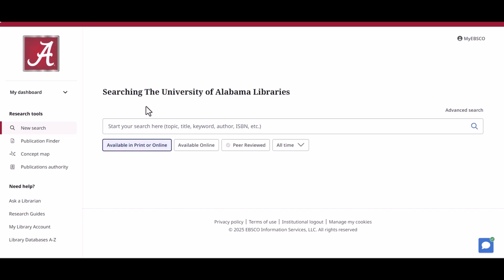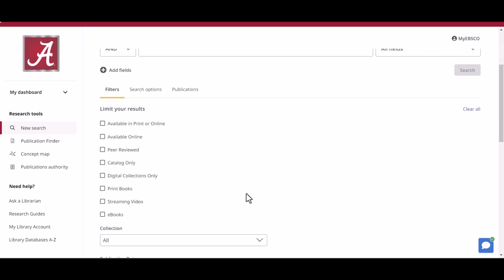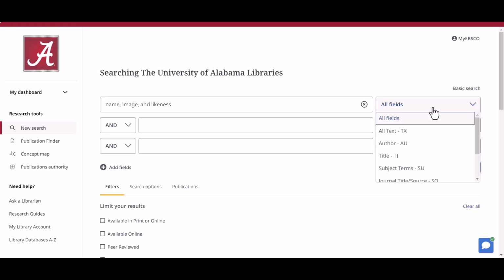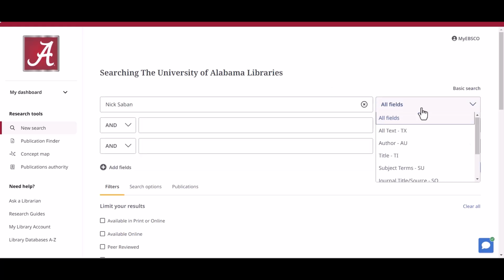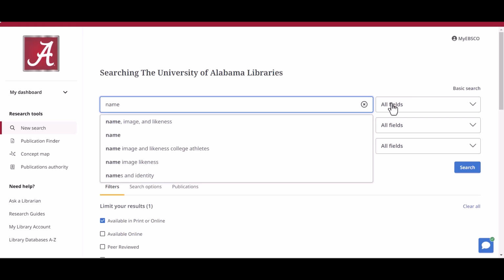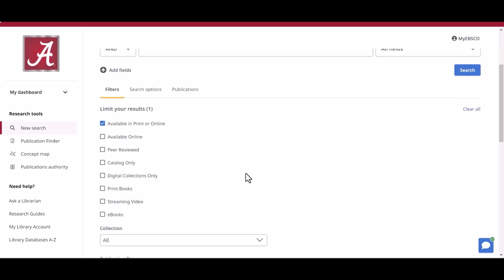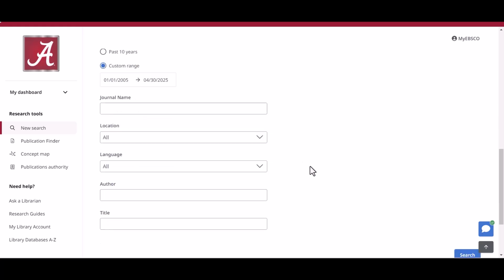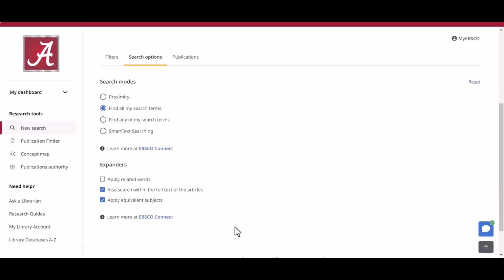Using the Advanced Search Fields in Scout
Part of the Roll Tide Research series module, “Navigating and Using Scout for Research”, this video demonstrates how to use the advanced search features in Scout.

0:00 Introduction
0:30 The Advanced Search Page
0:57 Searching by Title or Author
2:18 Boolean Operators (AND/OR/NOT)
2:50 Searching by Type of Item
3:02 Searching by Date Ranges
3:19 Searching by Language and Location
3:50 Search Modes and Expanders – Searching with Related Words and Subjects